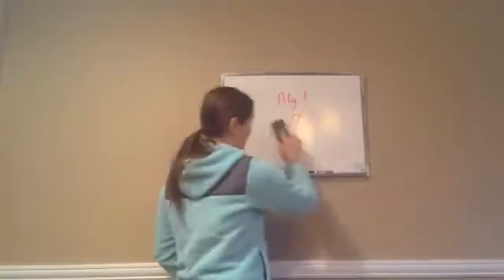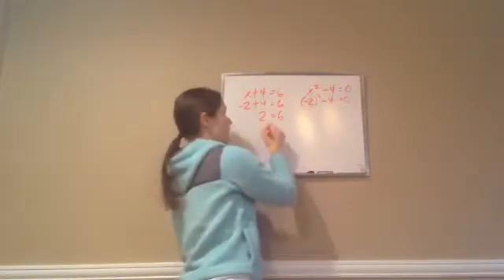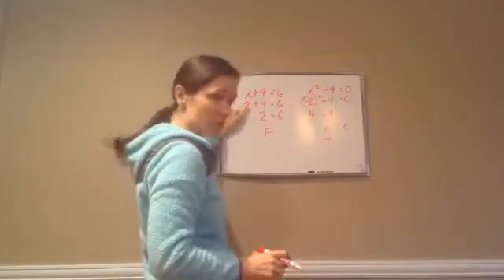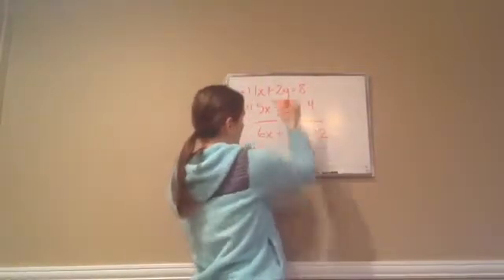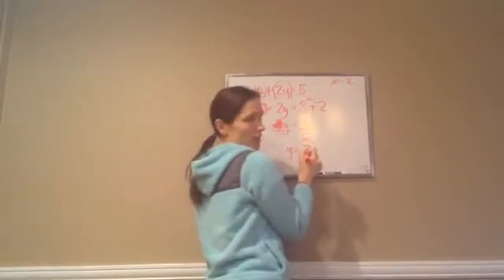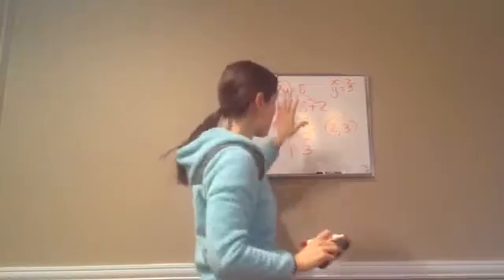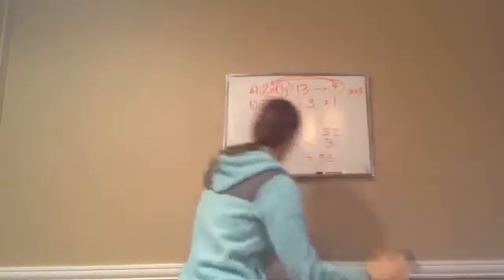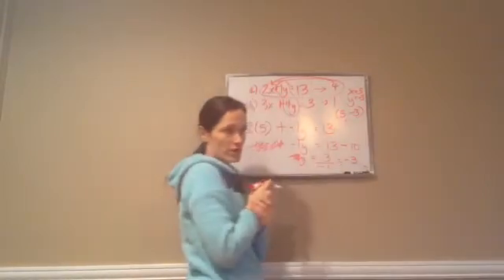Saxon Math Algebra 1 - Lesson 67 - Review of Equivalent Equations + Elimination